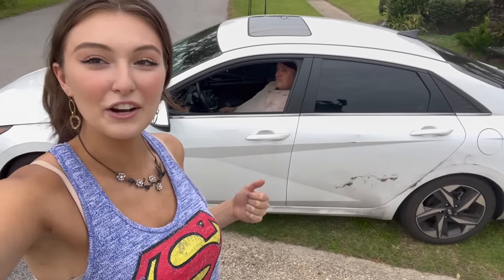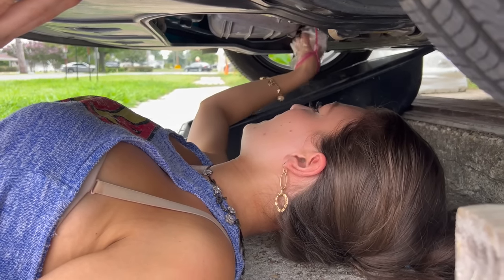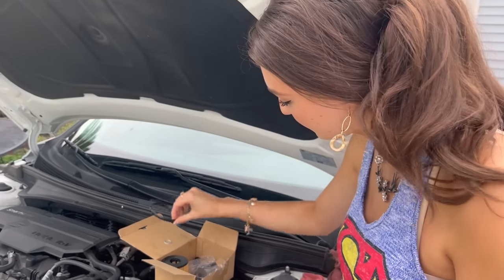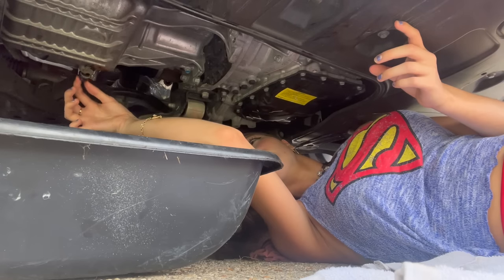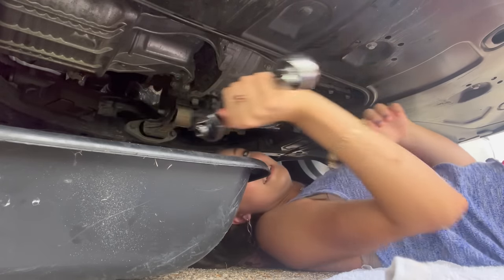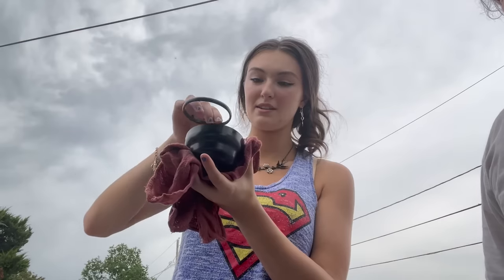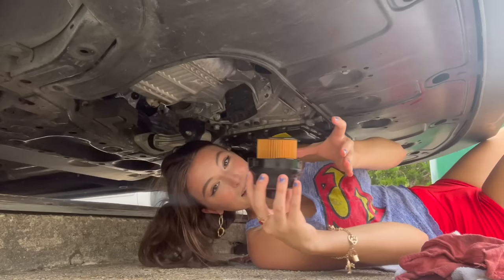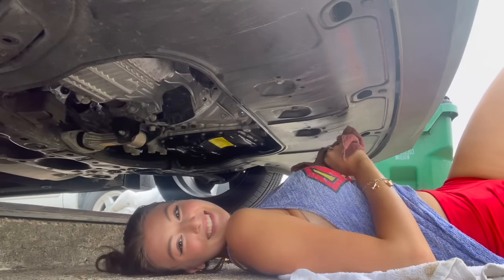Want To Help Me Change My Oil? ​⁠@HyundaiMotorGroup ​⁠@hyundai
Hey Loves❤️! In today's video, I changed the oil in my 2022 Hyundai Elantra! An oil change is the cheapest way to maintain your vehicle’s engine!